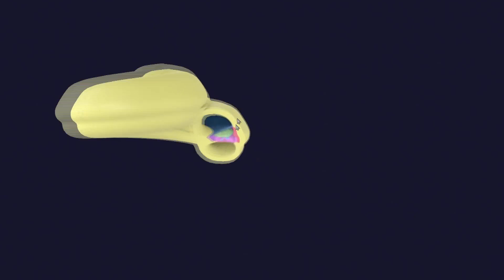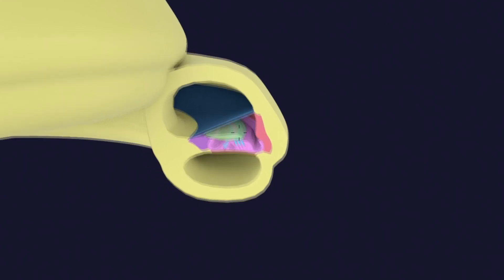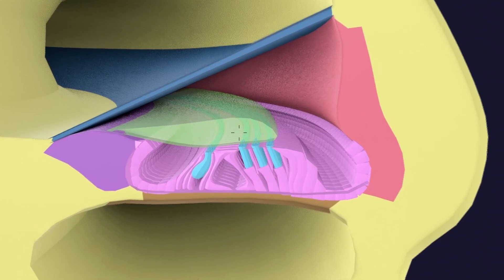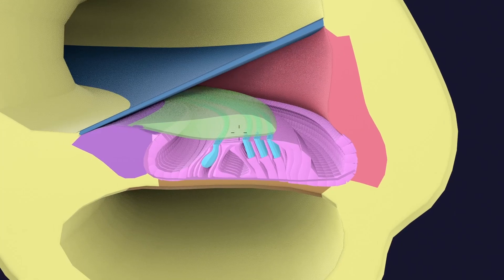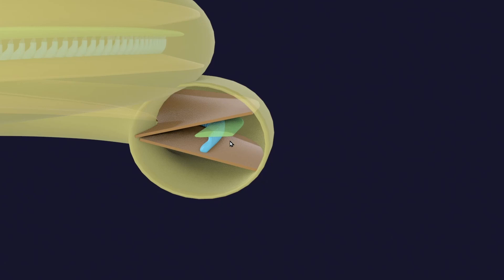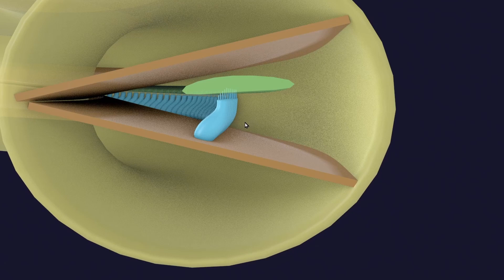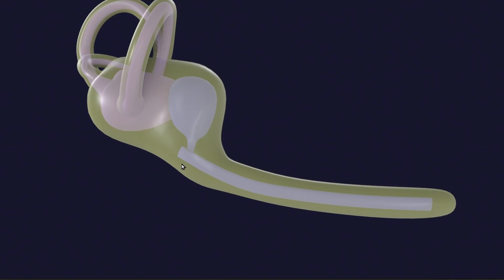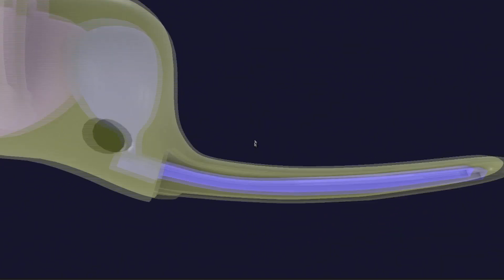Immersive 3D Tour of the Cochlea - Basic Physiology of Hearing 3D Animated - Ear Physiology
In this visual medical lecture, Dr. Aizaz from MedicoVisual takes you to a 3D Tour of Cochlea and organ of corti of the ear. Along with that basic concepts of physiology of hearing/cochlea has been described using 3d animations.